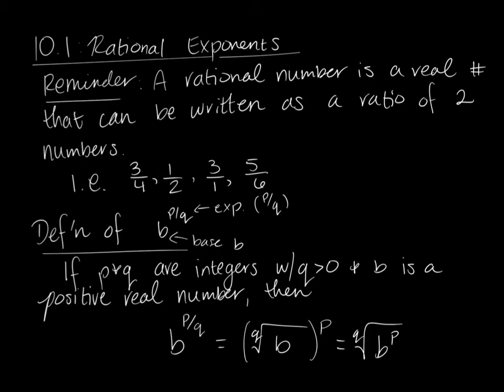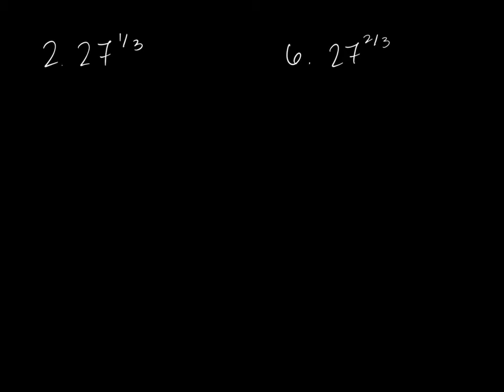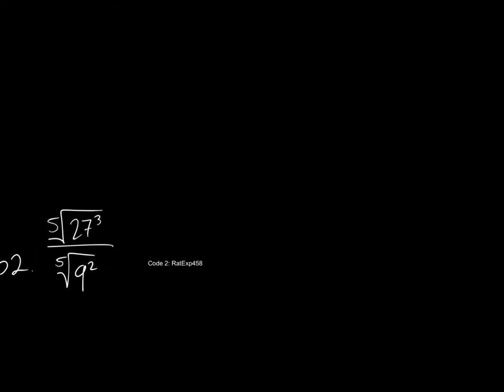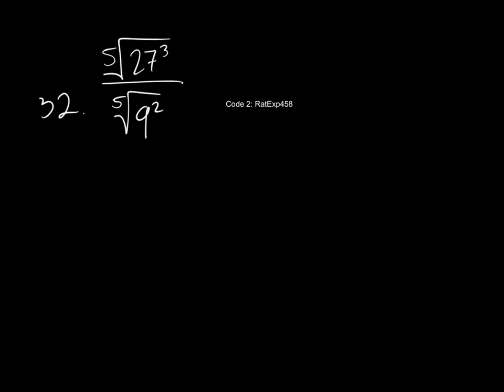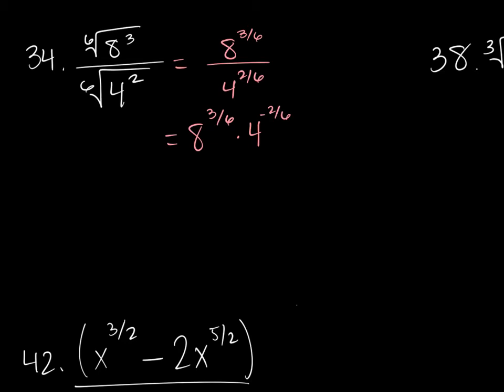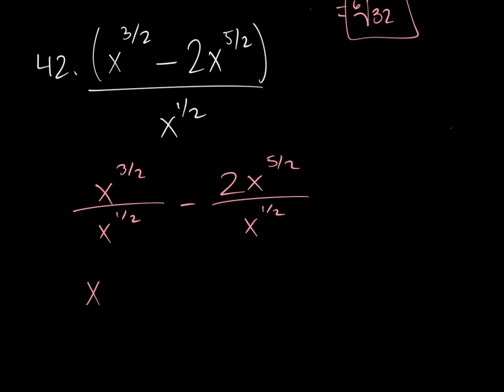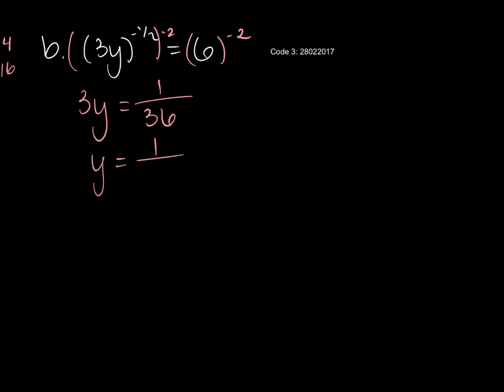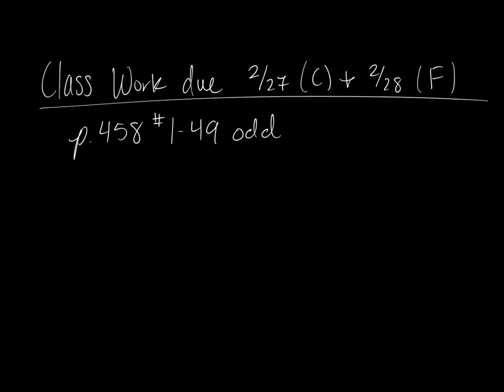10-1: Rational Exponents